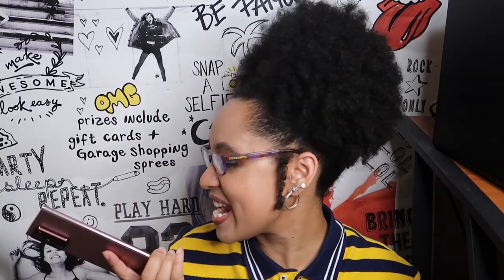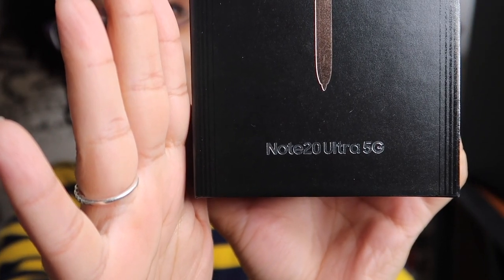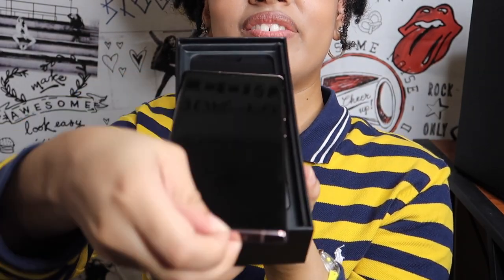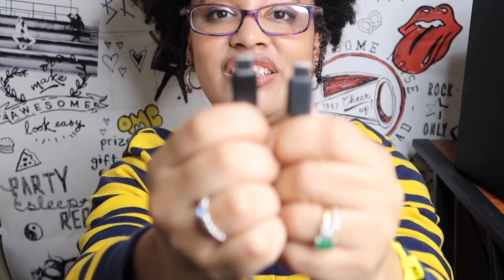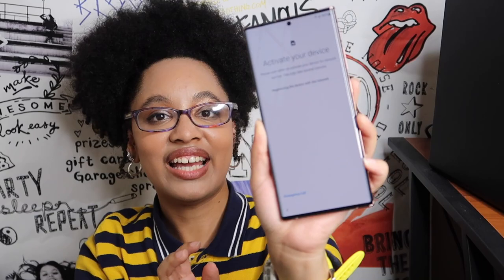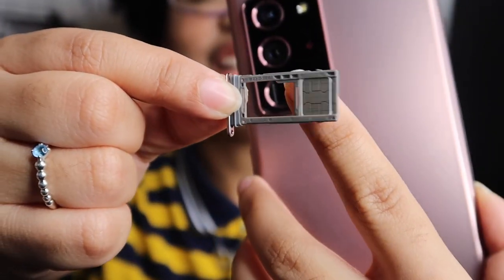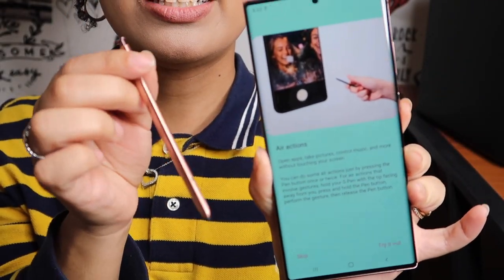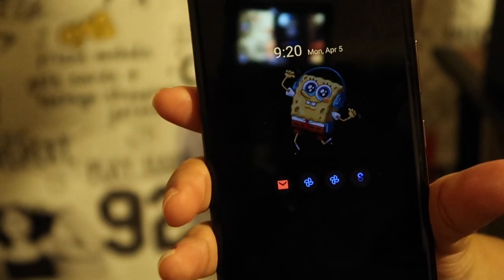AS LONG AS SAMSUNG KEEPS THE GALAXY PHONES COMING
WELCOME TO NELLYVYLLE!

 (the content you didn’t ask for)

If this is your first time here I highly recommend binge watching ALL the videos on this channel…..?…. Enjoy the journey?

Also check out SHANEL NUMBER 5 SOUNDS here on YouTube because why not?

THANX AGAIN FOR WATCHING & WELCOME TO NELLYVYLLE!

YOUTUBE MUSIC: SHANEL NUMBER 5 SOUNDS

GO CHECK OUT EDDIE RIVERS! HE ROCKS!

Please excuse the ratchet quality but keep coming back because it might get better.